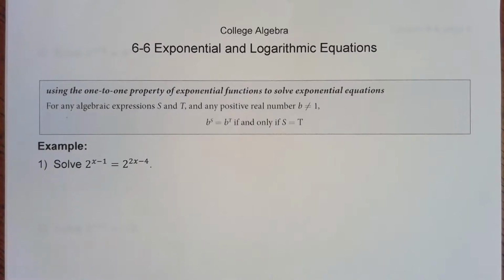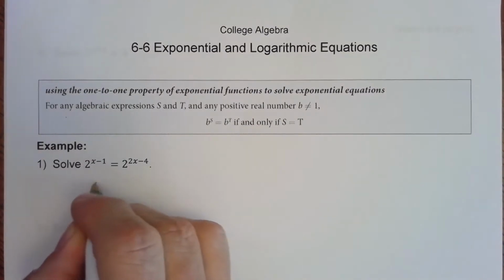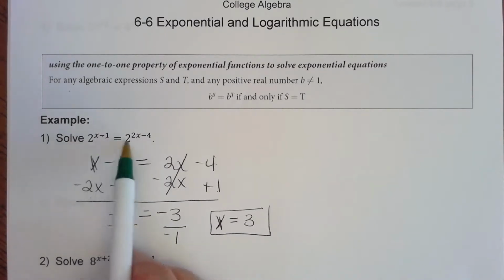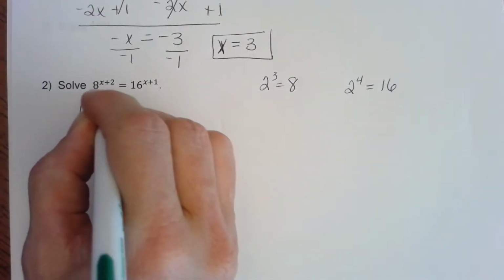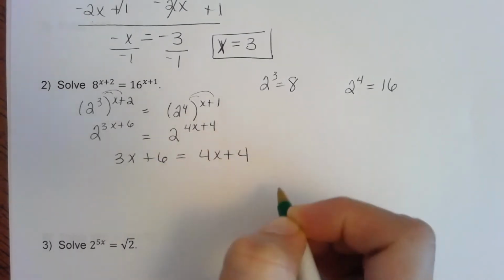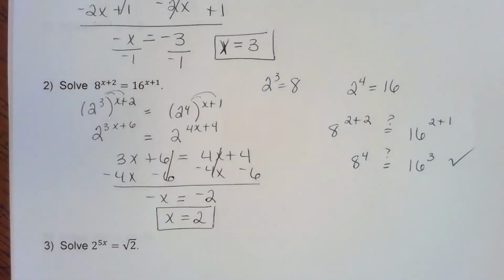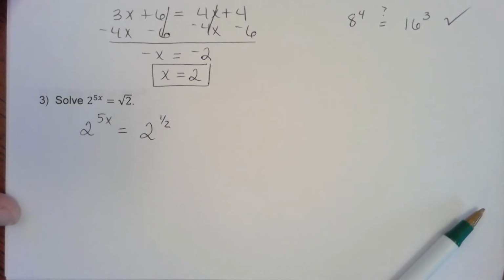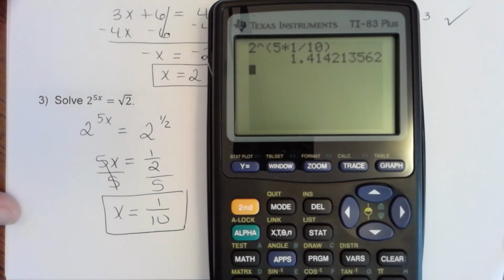6 6 Exponential and Logarithmic Equations Part 1